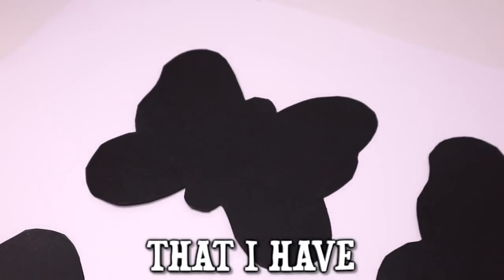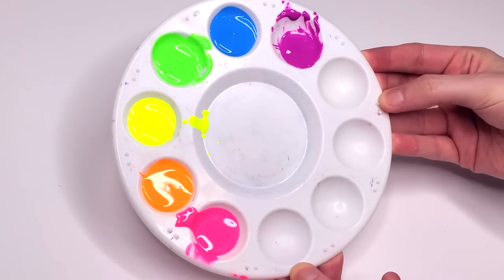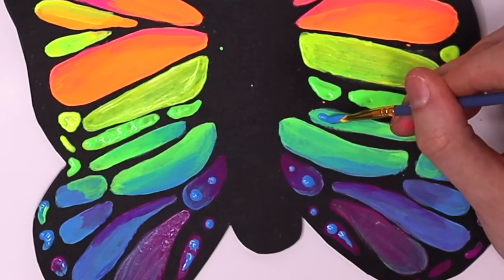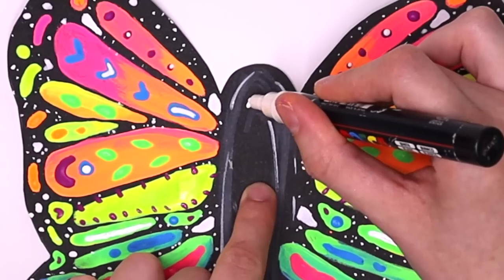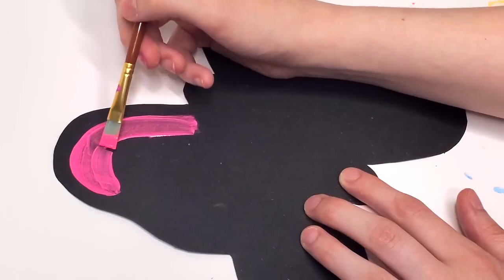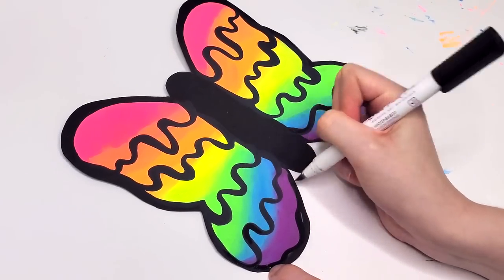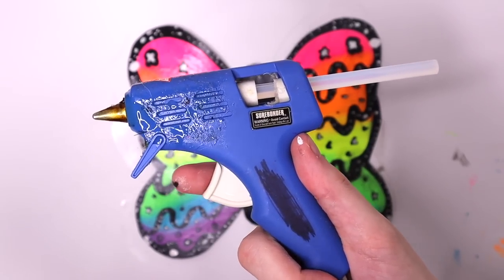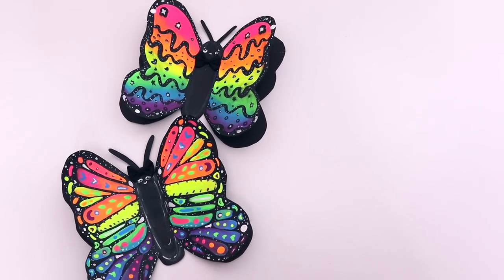Painting Butterflies 🦋 | Easy Paper Craft Ideas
Hii! In today's video, I'll be doing some paper crafts! I have precut some black paper into the shape of butterflies, and I am going to be painting on it with neon Craft Smart paint. I'll show you two different techniques for painting butterflies, and I will also be sharing a free template with you so you can print and use this butterfly shape yourself!

SUPPLIES IN THIS VIDEO:
⭐️ Neon Craft Smart Paint
⭐️ Mini Bows

✩ Draw Your Journal by Bellamena (my book)

CURRENT SERIES:
MY SUPPLIES:
✩ Matte Craft Smart Paint
✩ Satin Craft Smart Paint
✩ If you see this, comment: 🦋